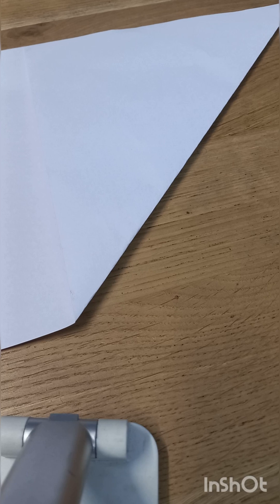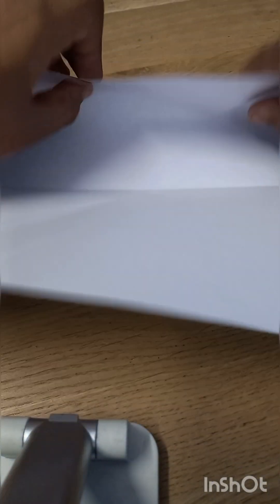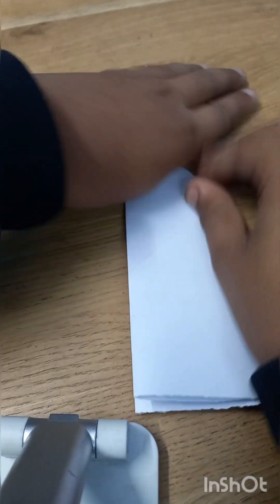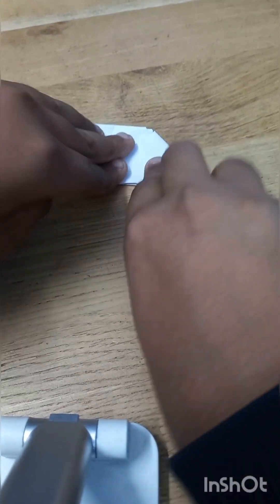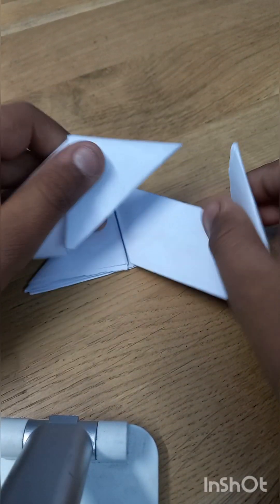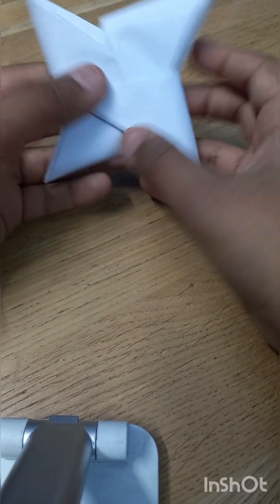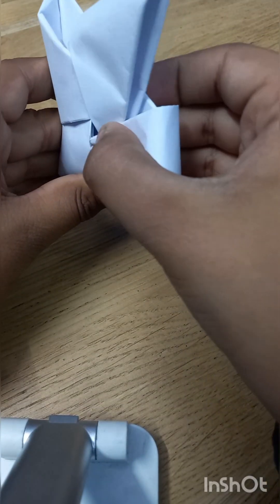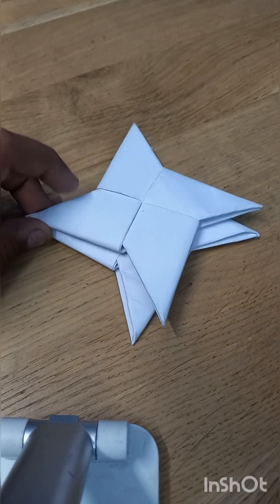tutorial of making ninja star